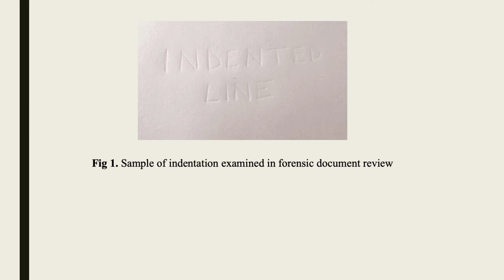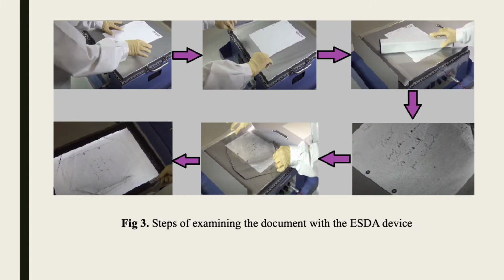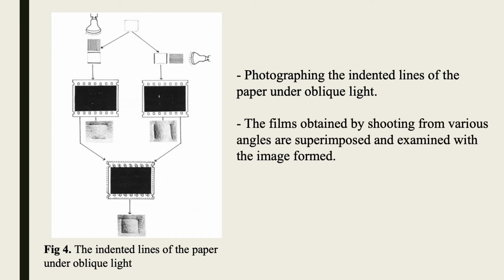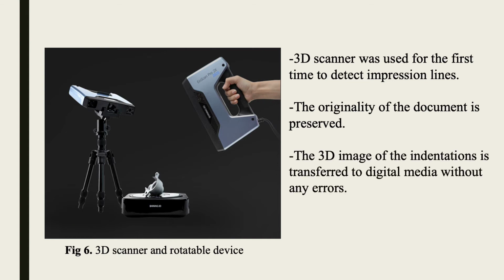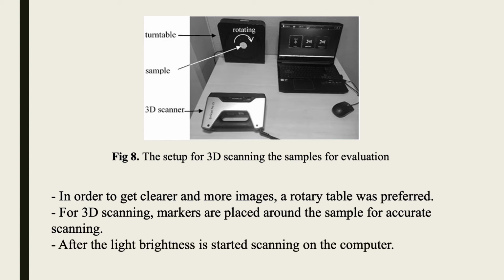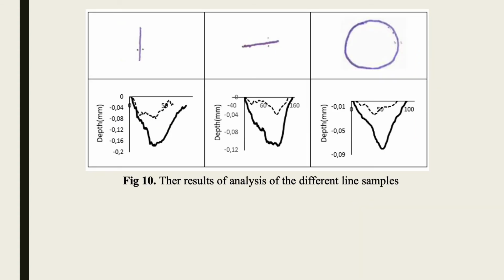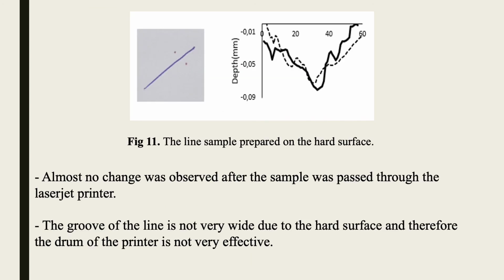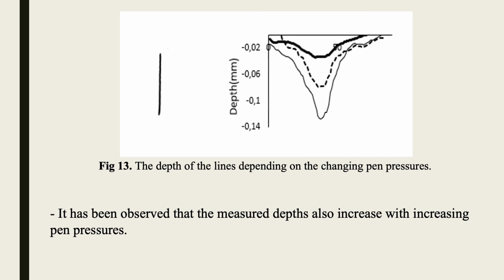120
International Eurasian Conference on Science
Ilgım Pekacar - Master's Student